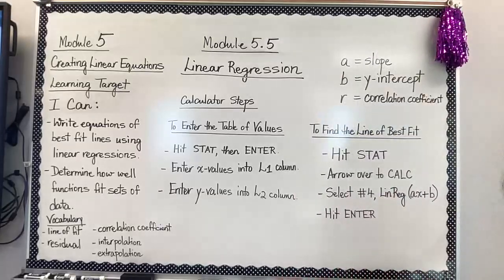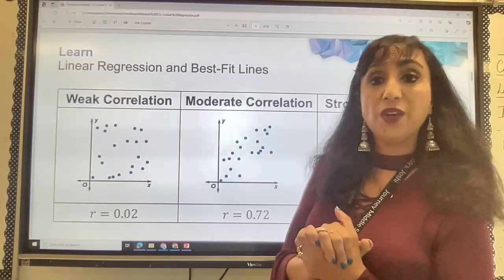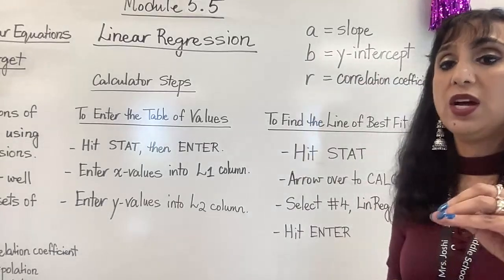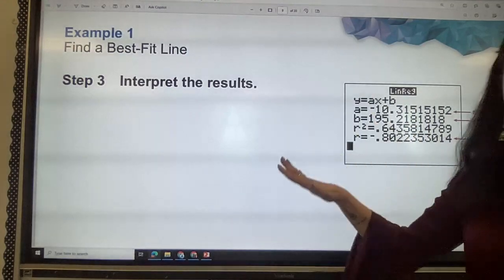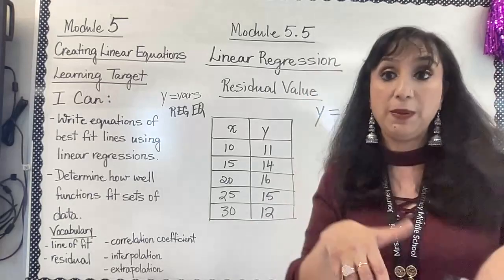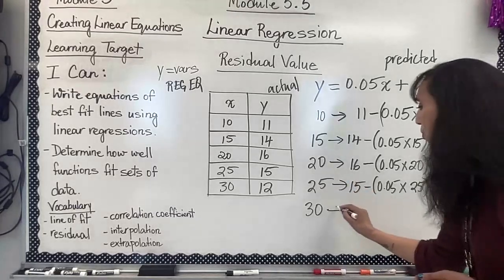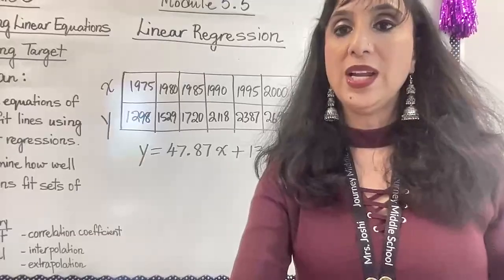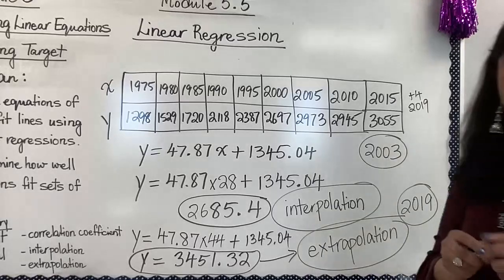Unit 7--Module 5.5--Linear Regression--8th Grade (Creating Linear Equations)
Vocabulary--Correlation coefficient, residual, line of fit, interpolation, extrapolation